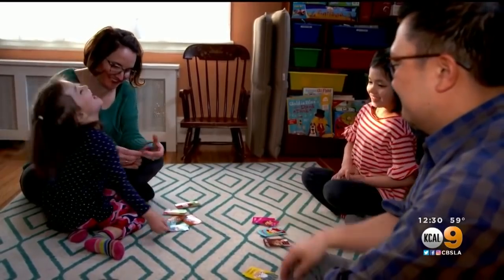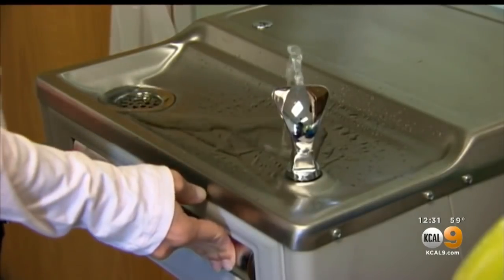Several States Failing When It Comes To Keeping Lead Out Of School Drinking Water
A report released Thursday on lead contamination levels in school drinking water gave 21 states a failing grade.